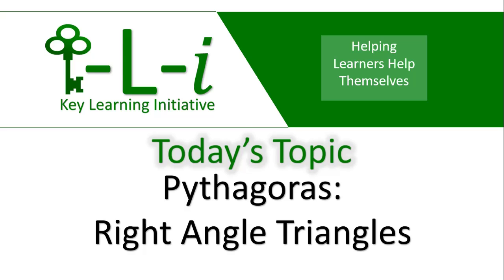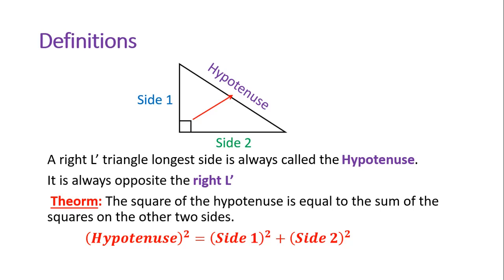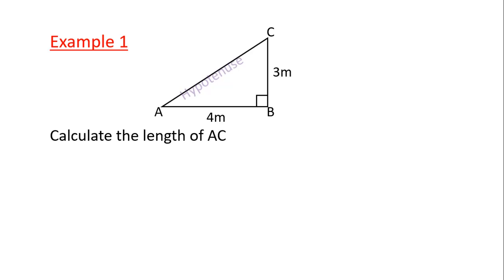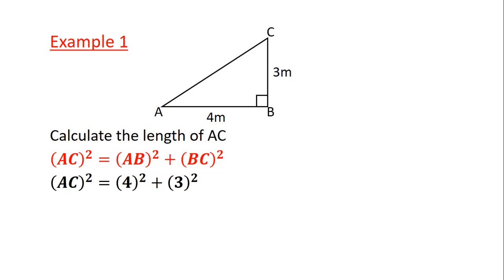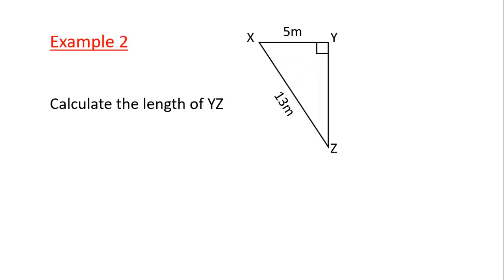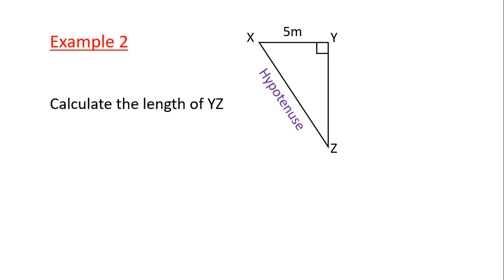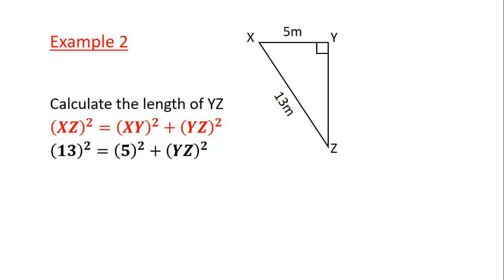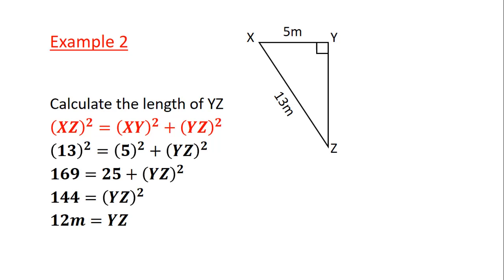Right Angle Triangles - Pythagoras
2 examples using Pythagoras's right angle triangle theorem to calculate the length of one side of the right angle triangle